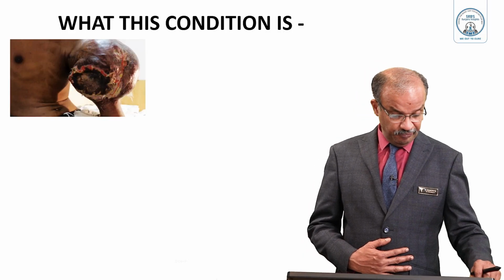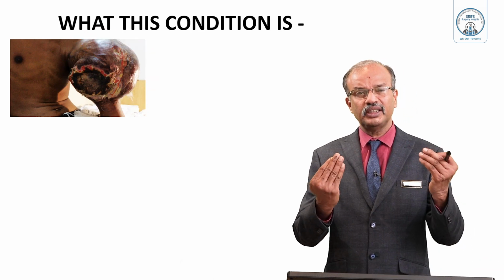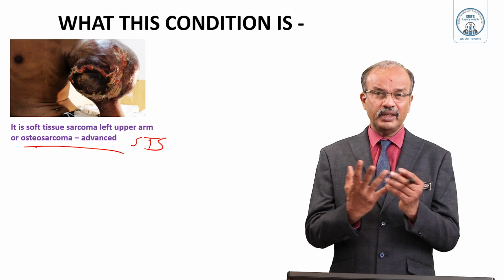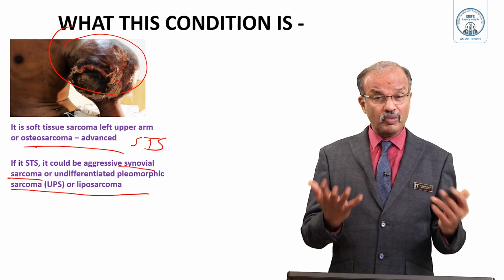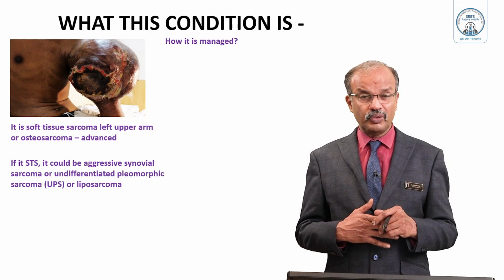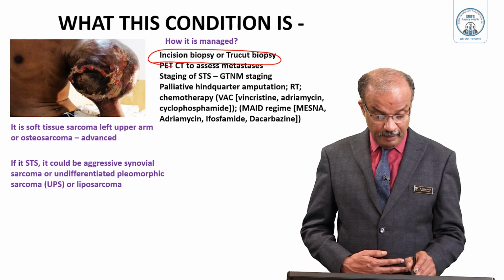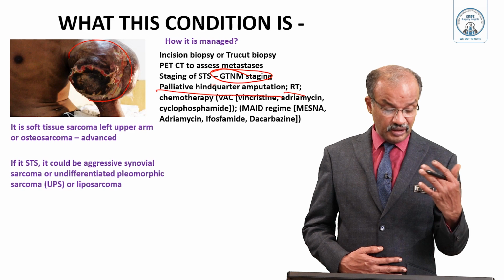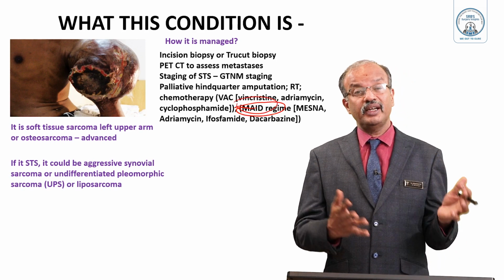Soft Tissue Sarcoma Left Upper Limb by Dr. SRB | Dr. Srirama Bhat